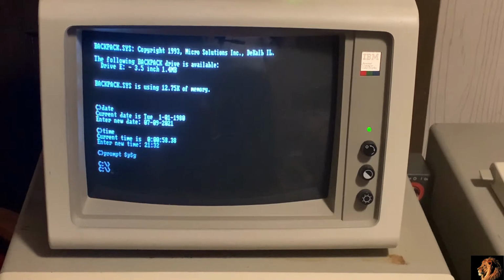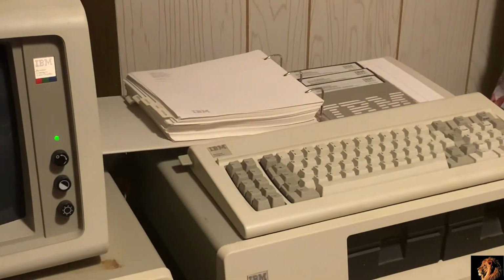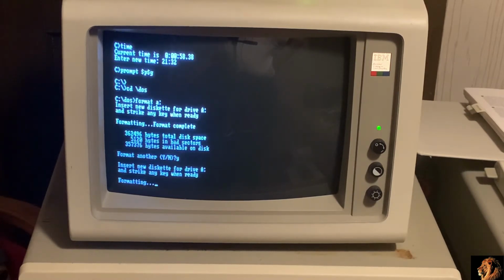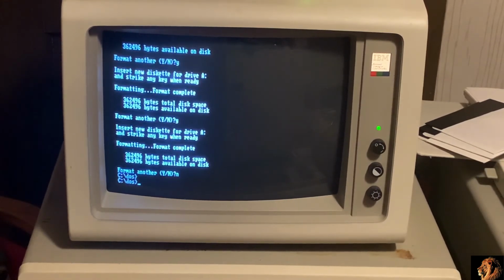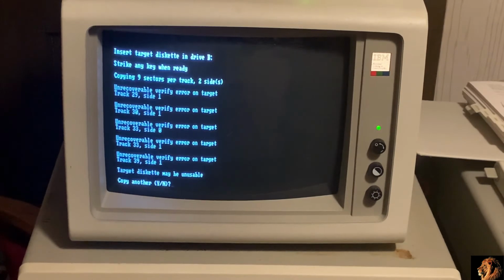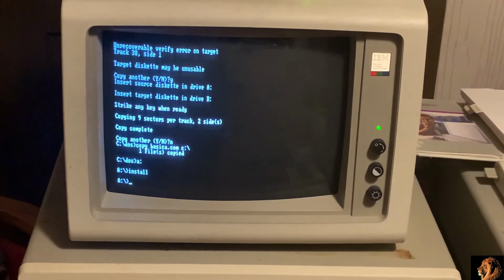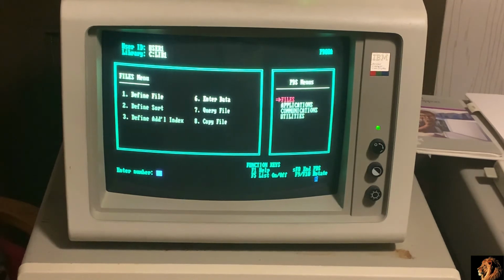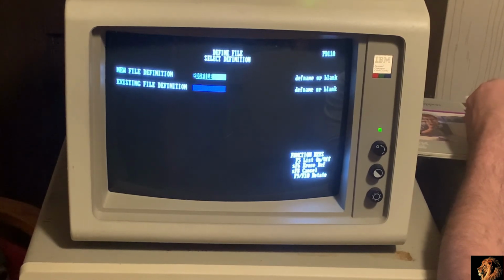Unwrapped #28: IBM PDS Data Edition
This is a very high end IBM developed versus IBM branded software for the Personal Computer; you can definitely tell how this was mainframe inspired.  Check it out!